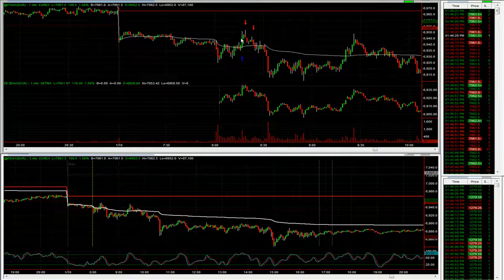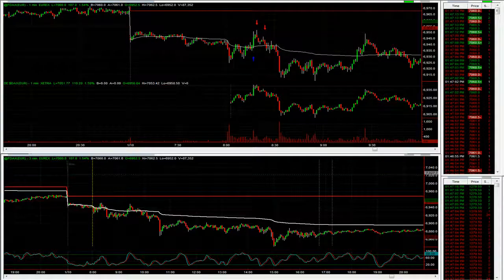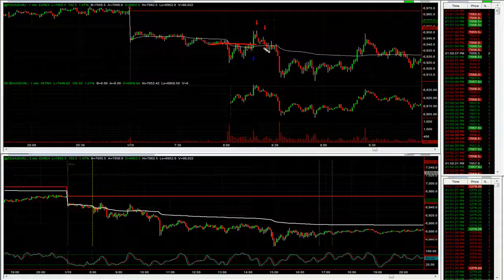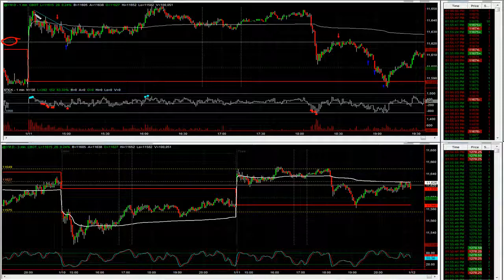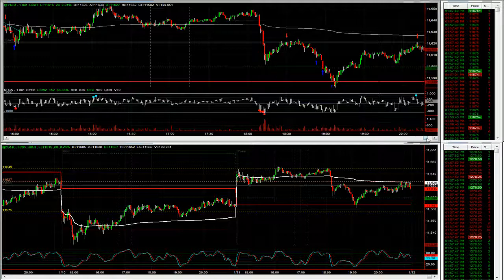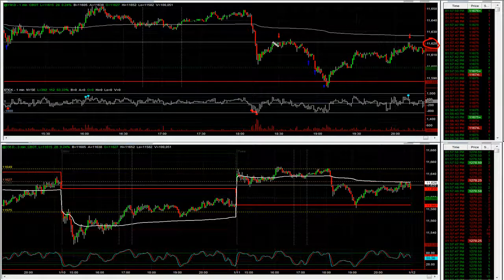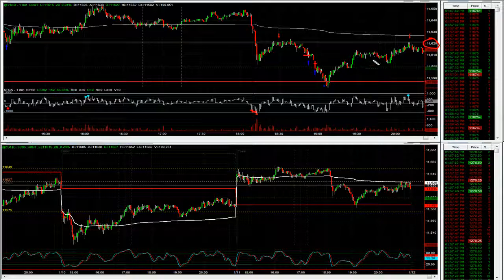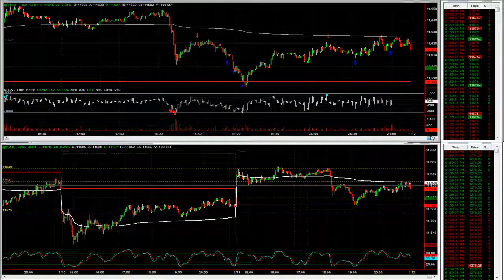How using just one significant level can yield several profitable trades - The day trading room blog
Knowing the importance of one key market level on the DOW was all that was needed to make several good risk/reward trades the following day.